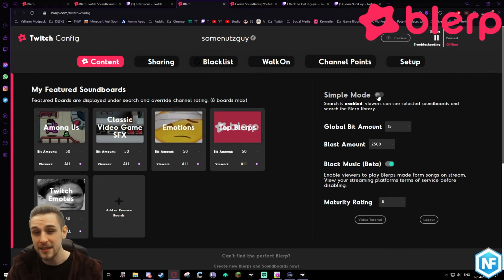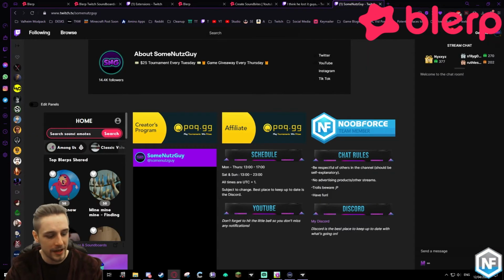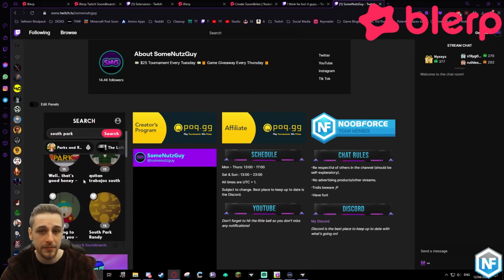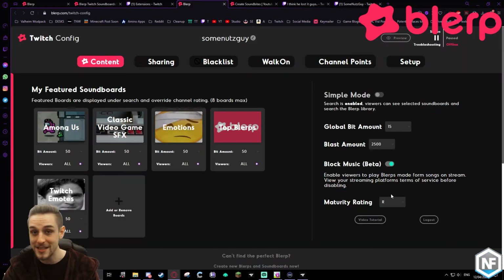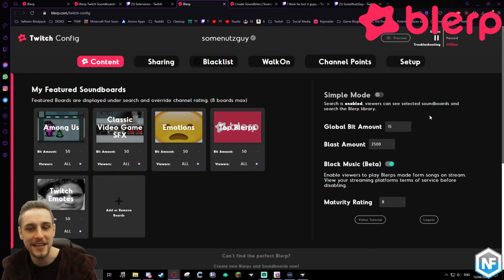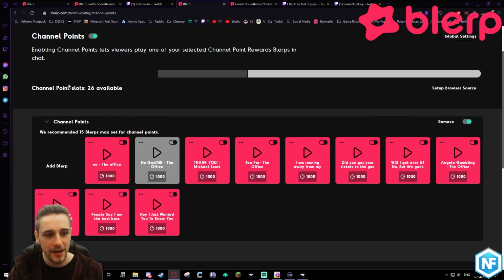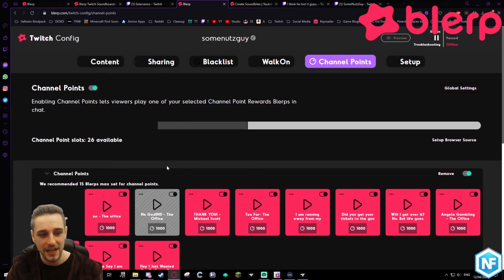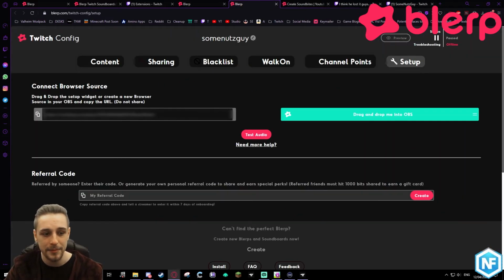Setup Sound Effects With Twitch Channel Points 🎵 Blerp Twitch Extension Setup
Setup sound effects with Twitch channel points. Blepr Twitch extension set up. Blerp.com allows you to easily add sound effects to your stream that your viewers can play using Twitch channel points.

- LIVE 7 days a week from 13:00 UK Time!

Other Twitch Tutorials